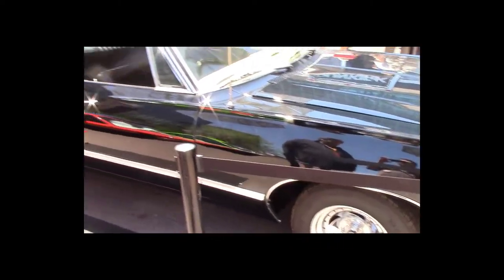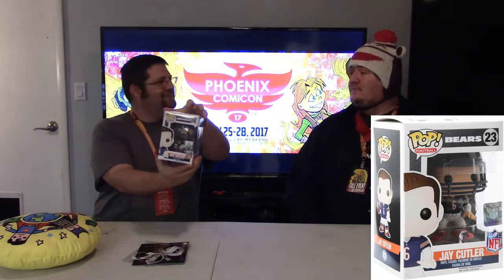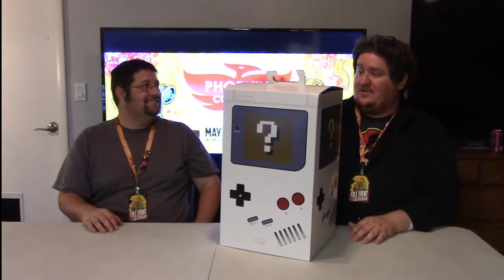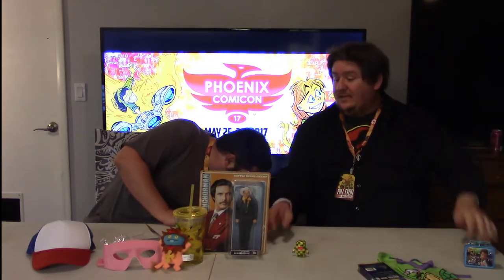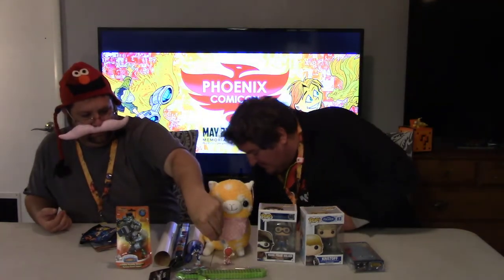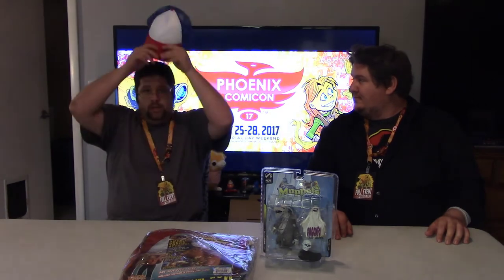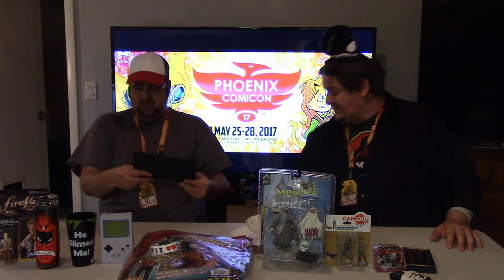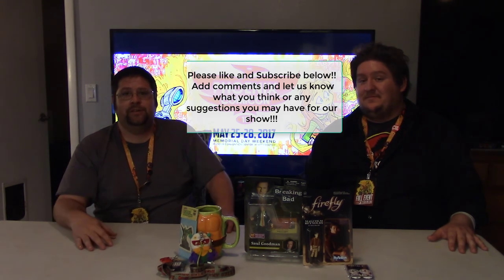2017 Phoenix Comicon Mystery Box Extravaganza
The Fat Loot Bros. are opening 6 large mystery boxes from the 2017 Phoenix Comicon in our first official unboxing video!  Most of these boxes are packed with stuff for the whole family to enjoy!

Thanks to ToyNK and UCC Distributing for bringing these mystery boxes to the Phoenix Comicon.